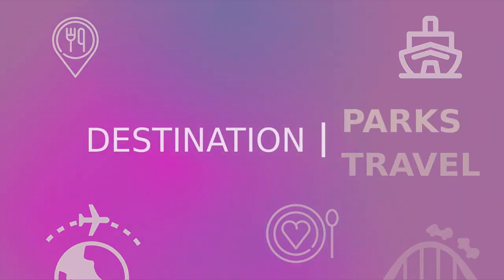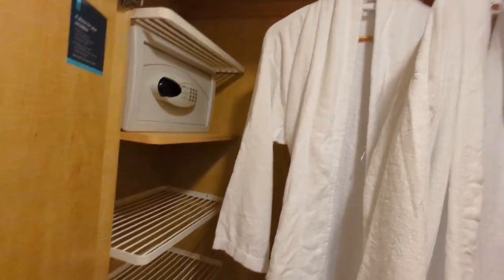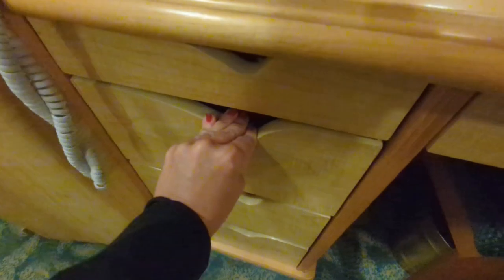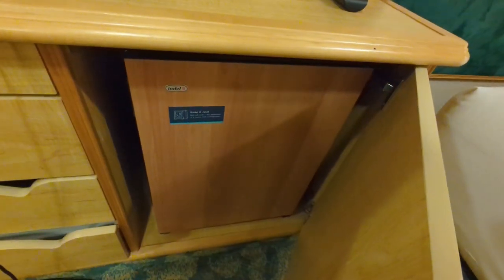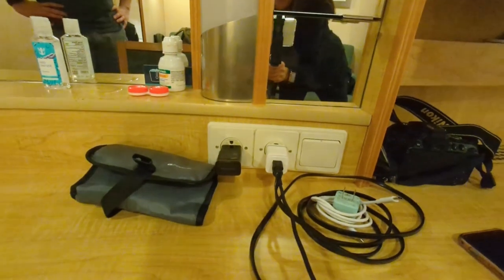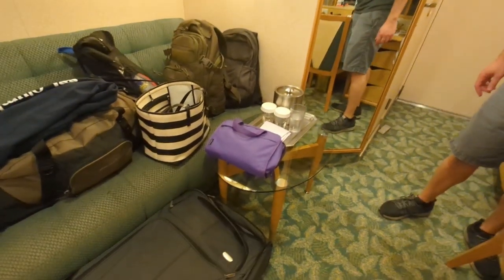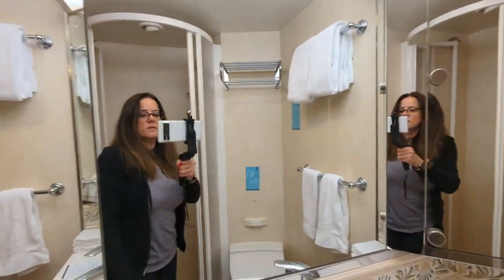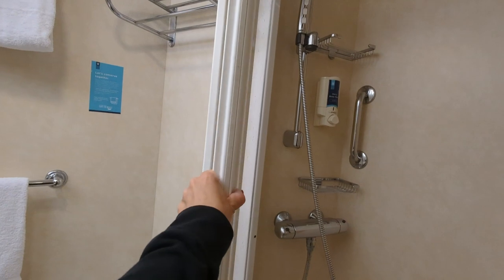Independence of the Seas: Inside Cabin Stateroom Tour (Room #8697 )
Take a tour of our inside stateroom on Independence of the Seas - Room 8697.